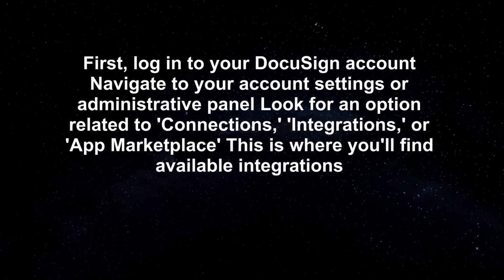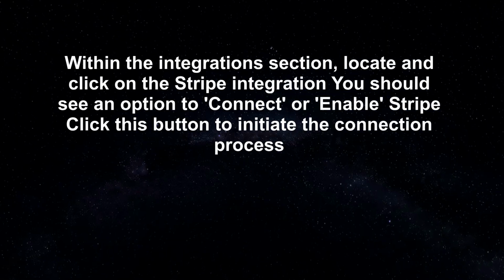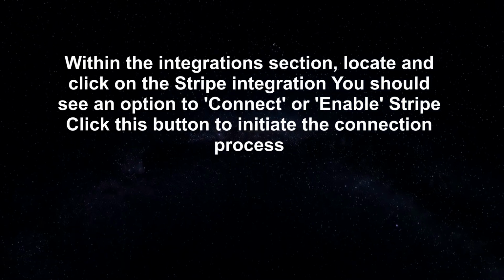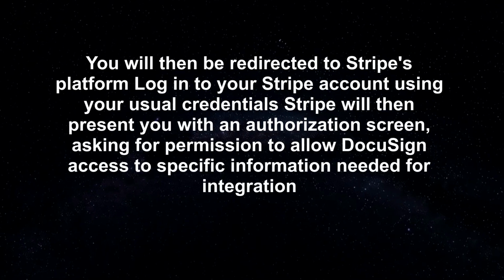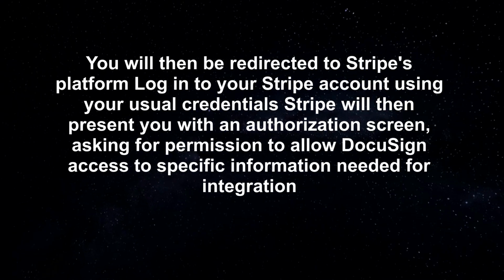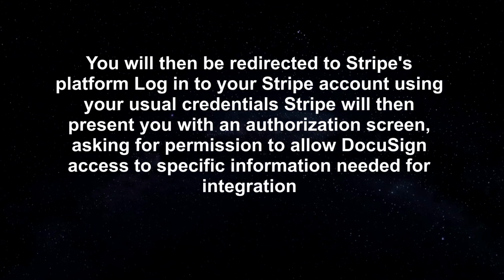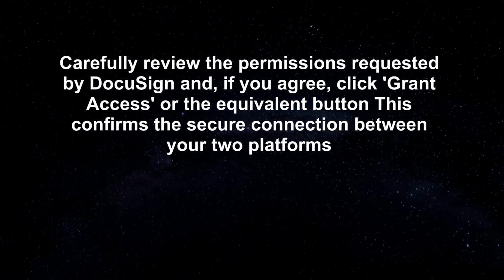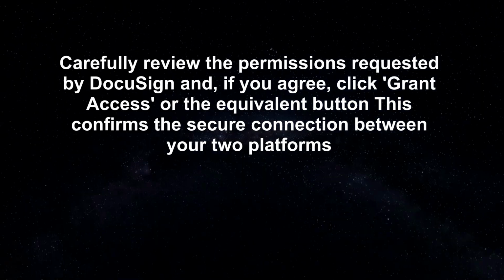How to Link Docusign to Stripe for a Client Onboarding - AshleyHowTo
How to Link Docusign to Stripe for a Client Onboarding details the integration between Docusign and Stripe, facilitating a seamless payment and signing experience for new clients. This powerful combination allows you to collect payments and finalize agreements in one fluid process, enhancing your client onboarding efficiency. Welcome new clients with a professional and integrated system.

00:00 Intro
00:17 Tutorial Overview
00:35 Navigating DocuSign Integrations
00:52 Enabling Stripe Integration
01:10 Authorizing Connection in Stripe
01:34 Granting Access to DocuSign
01:53 Confirming Successful Connection
02:11 Embedding Payment Requests
02:45 Client Experience and Benefits